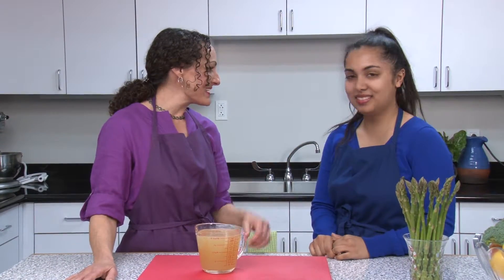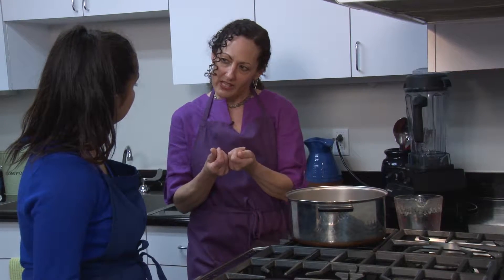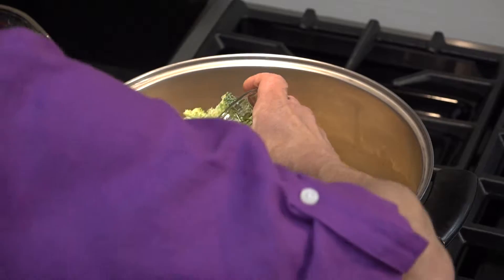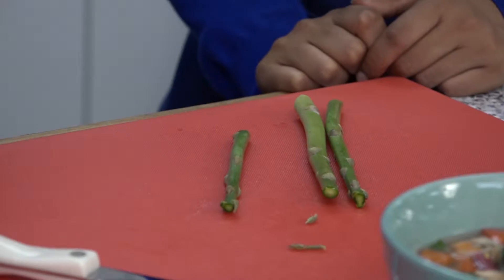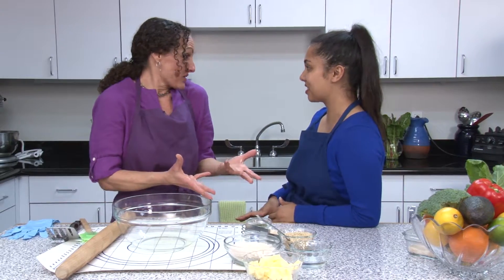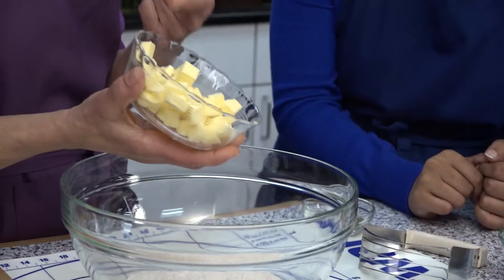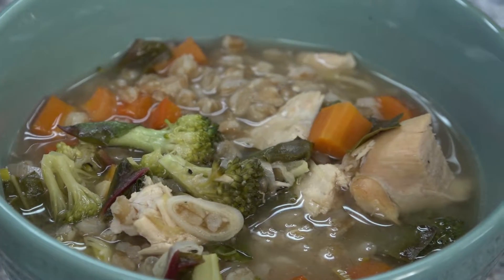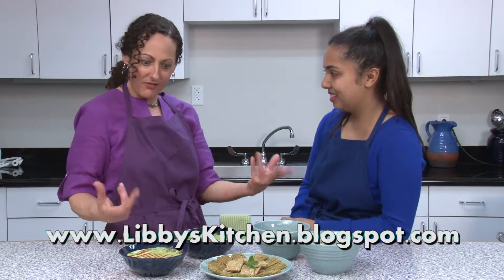Libby's Kitchen 07 - Soups and Crackers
Episode 7- Soups and Crackers

Whole Grain Chicken soup
 whole grains provide more fiber, Vitamin B, and minerals.

Add the fresh vegetables of your choice just long enough for them cook al dente’.

3 cups of Chicken Broth
1 cup of whole grain* (soaked and rinsed)
2 garlic cloves, minced fine
2 oz onion minced fine
A variety of fresh vegetables (green, red, orange, purple..)

Add broth, onions, and garlic to a large soup pot and bring to a boil.
Add whole grain of choice and simmer for 30 minutes.
Prepare seasonal vegetables by cutting in bite-sized pieces.
Cube chicken to desirable size.
Once grains are cooked, add vegetables just long enough to cook them (2-8 minutes for most).  Do not overcook so you can maintain some of the vulnerable water-soluble vitamins.
Add cooked chicken just long enough to heat it up.

* Whole grains:  All these grains can be added uncooked to the broth
Farro, White Sonora Whole Wheat, or Whole Grain Noodles
Cook All absorption grains before adding to the broth
Rice, Quinoa, or Amaranth

Asparagus Soup
1 T grass-fed butter
2 Leeks, finely sliced
4T Dry Sherry
2 bunches of asparagus, cut into 2 inch pieces, reserve tips,
2 cups of Chicken Broth
1 ounce of lemon juice (or lime juice or passion fruit)
½ cup of cultured cream*
2 T fresh Thyme, minced
½ tsp Himalayan salt
½ tsp pepper

Melt butter and sauté leeks in a sauce 1 quart saucepan.
Add asparagus stems and cook until they begin to soften.
Add sherry and cook down.
Add broth and seasoning.  Cook on medium heat for about 15 minutes.
Puree the soup in the blender (make sure you lid is secure and slowly increase the speed)
Return to the pot on low heat and slowly whisk in the grass-fed cultured cream.  The Cream is important because the fat will help absorb the fat soluble Vitamins in Asparagus, like E and K.
Top each serving with lemon juice and minced thyme.

 * or raw cream/milk or grassfed cream/milk
Crackers

1 C  whole wheat flour (or almond flour)
1/3 C chilled butter
2-3 T cold water

Season to your taste preferences (herbs, spices and dehydrated veggies)
½ C sesame seeds
½ tsp garlic powder
1 tsp minced rosemary

Mix dry ingredients together so it is evenly distributed.
Cut butter until fully distributed and a dough-like mixture begins to form.
Add enough water to form dough.  Roll out dough on a well-floured surface to desired thickness.
Cut into desired shapes, place on a cookie sheet.
Bake for 12 minutes turn over and bake 3-5 minutes or until toasted (lightly brown).